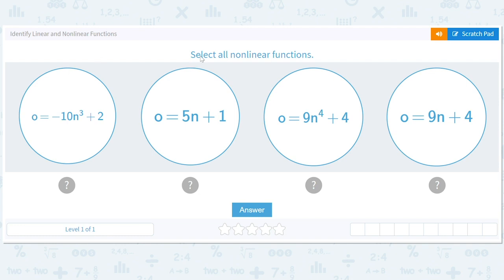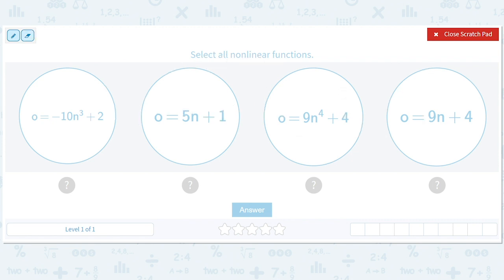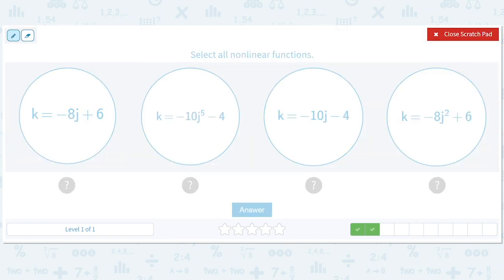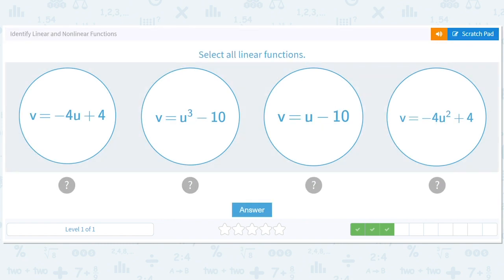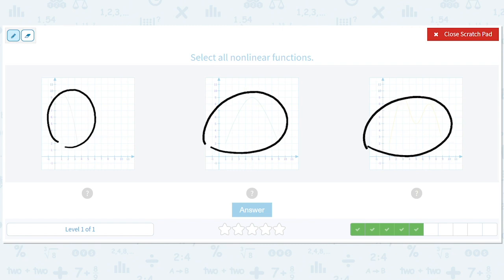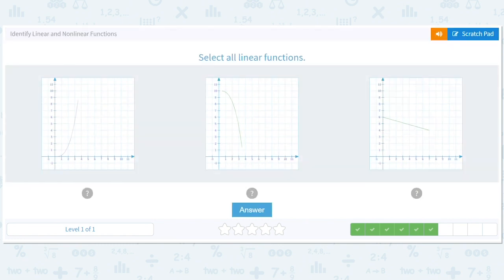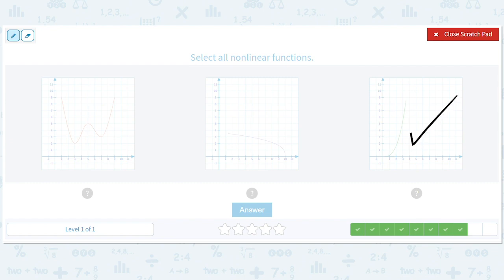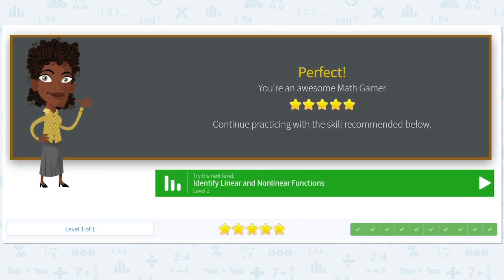8.92 Identify Linear and Nonlinear Functions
Identify Linear and Nonlinear Functions
Practice identifying linear and nonlinear equations by their equations and their coordinate graphs.